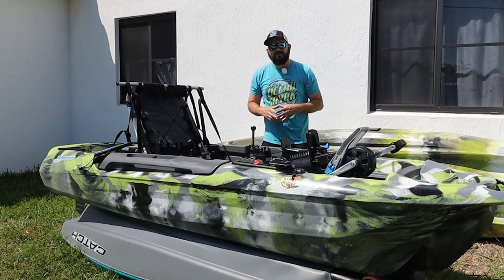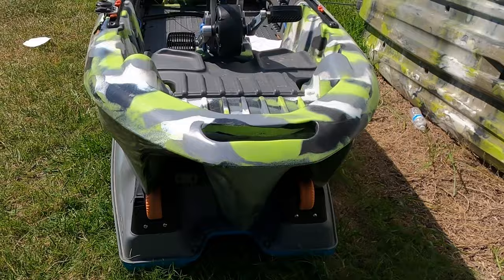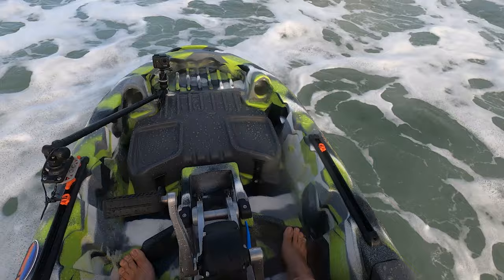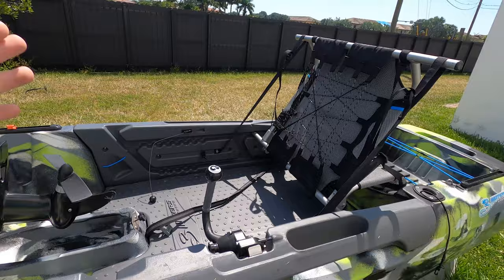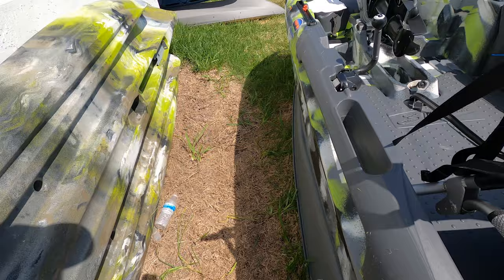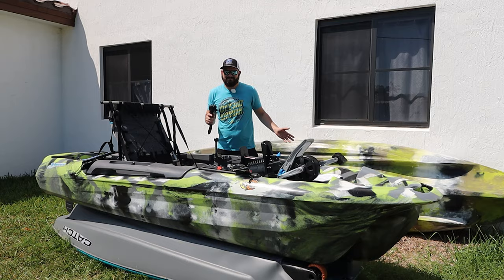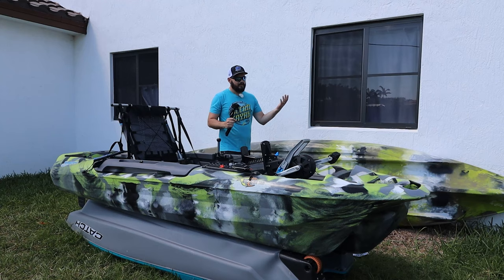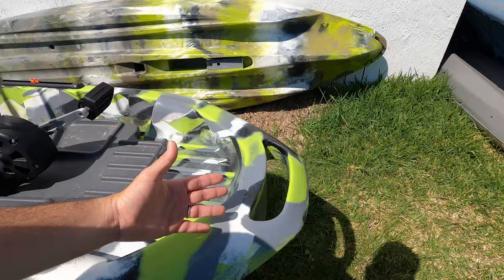Big Fish 108 Full Review Affordable Pedal Drive Fishing KAYAK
Hey paddling family! If you're here for my in-depth kayak reviews, they've found a new home on my second channel, subscribe here for only kayak review videos Your support means the world and reaching 1,000 subscribers will allow me to create even better videos. Come join me on this journey.
3 waters kayaks big fish 108 pro fish pedal drive kayak

This boat is amazing, it is a palace on the water! Ultra stable
It does have its negatives but for $1799 you can't go wrong with big fish 108!
HOW to buy a Big Fish 108
You can also order online from ACK

Malone Cart

NOW you don't want to miss this epic series!

Thanks 3 Waters for making it possible for me to review the big fish.

One of my other favorite things to do is trade stocks! And now with apps such as Webull you can do it totally free on your cell phone, sign up using my referral link and you can get up to 2 stocks that can be valued up to $1400! Open a Webull brokerage account and receive ONE (1) free stock valued between $2.5-$250! Deposit ANY amount and get an additional free stock valued between $12-$1400!

Cash: $afishingtv

Aliex Folgueira